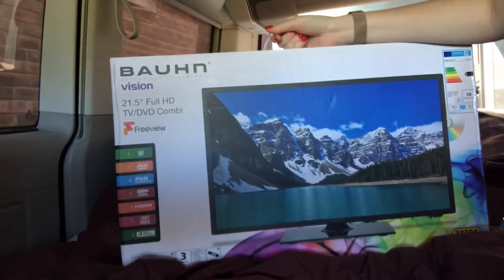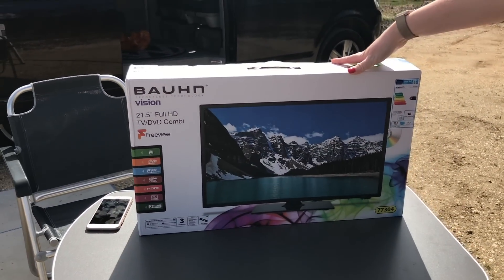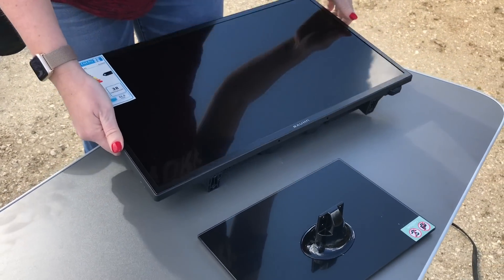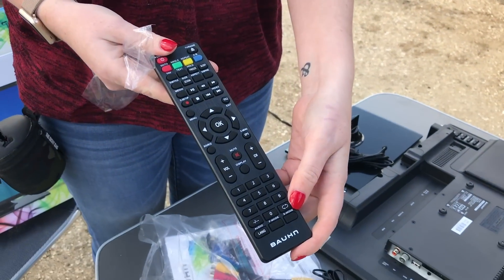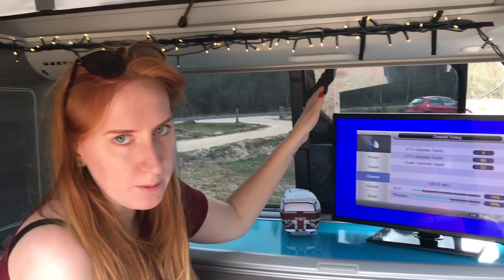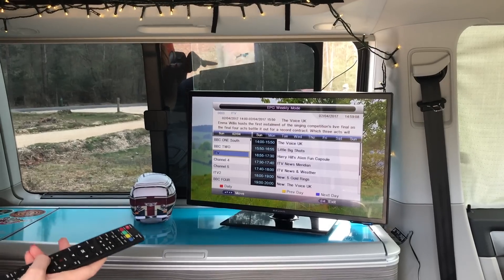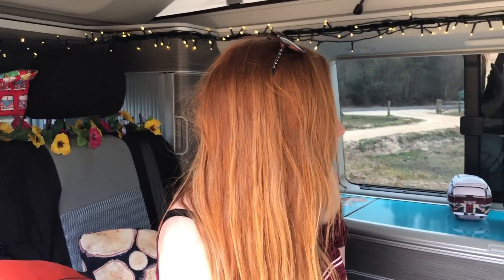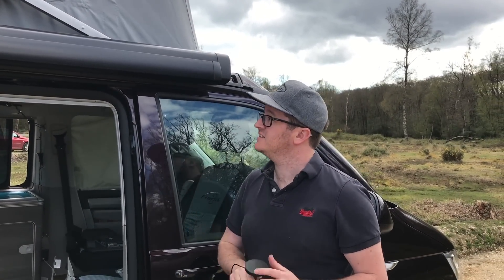Bargain Bauhn Caravan TV from Aldi Review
We head to the New Forest to review our latest purchase, a Bauhn 21.5 inch Caravan TV. Is it the bargain TV we hoped for?

Music